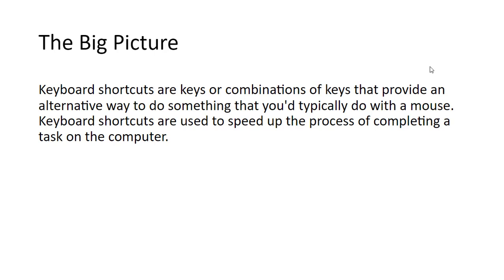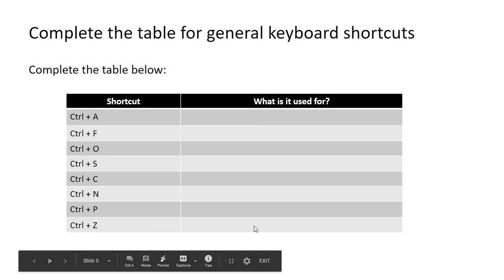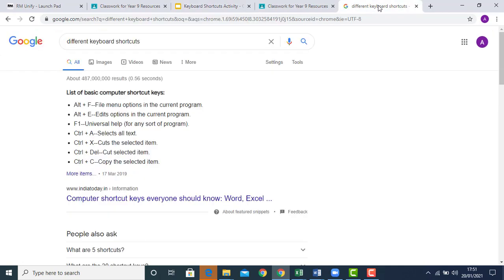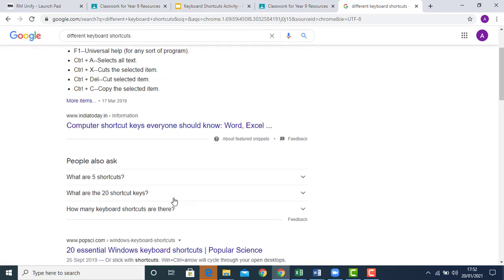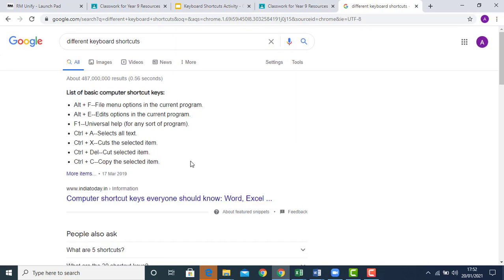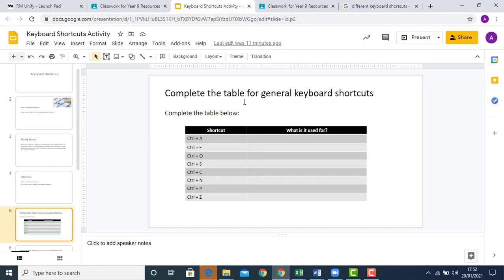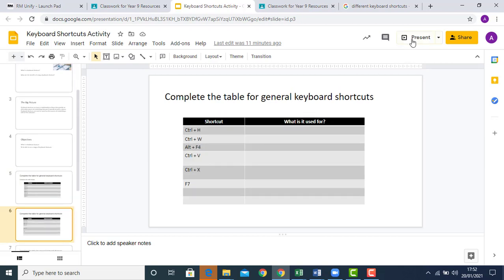Keyboard Shortcuts Lesson 1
Watch this video for intructions about how to complete the Keyboard Shortcuts lesson.